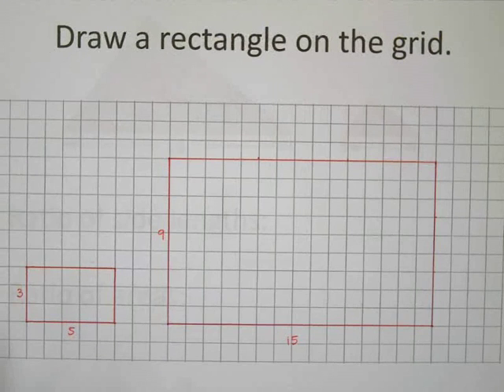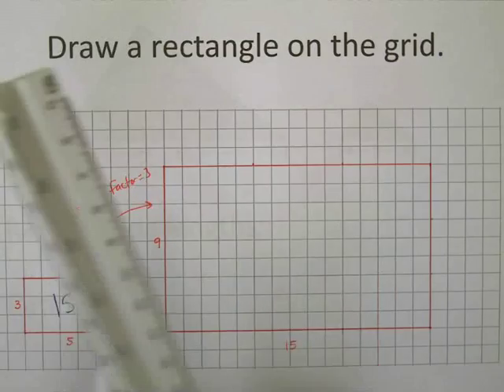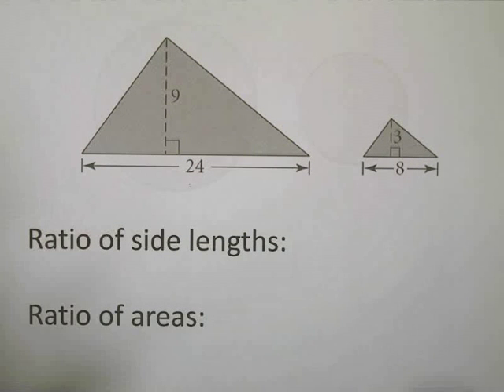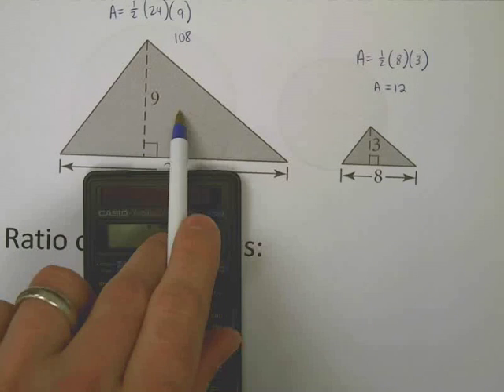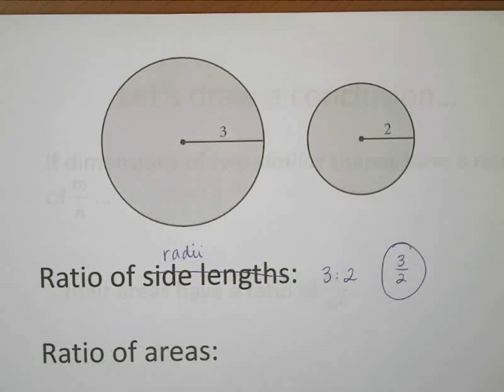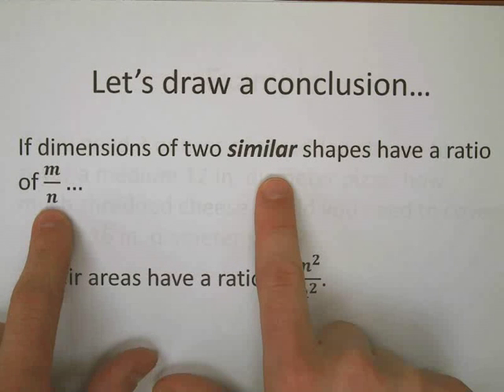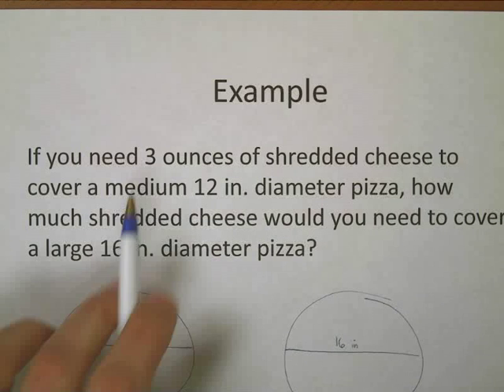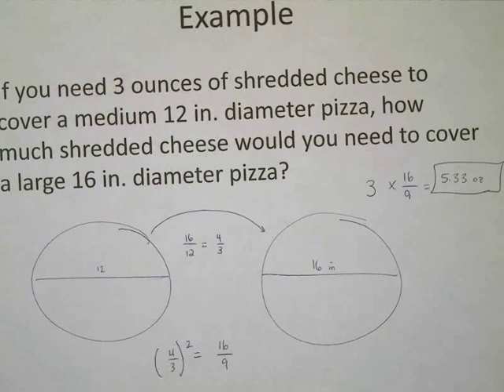Unit 9, Day 7 - Proportions in Side Length, Surface Area, and Volume (Part 1)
In this video, I introduce the idea that a relationship exists between the area of similar two-dimensional shapes. This is the first of three videos; video two concentrates on surface area, and video 3 concentrates on volume.